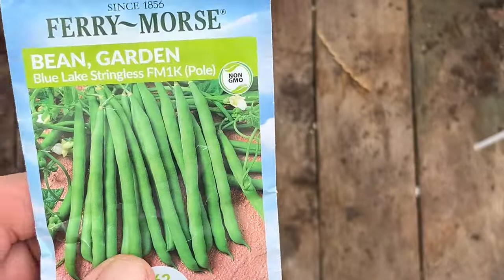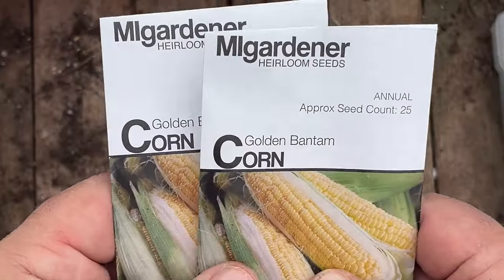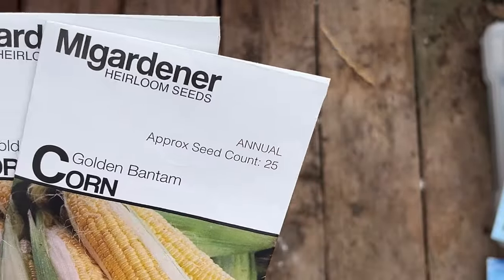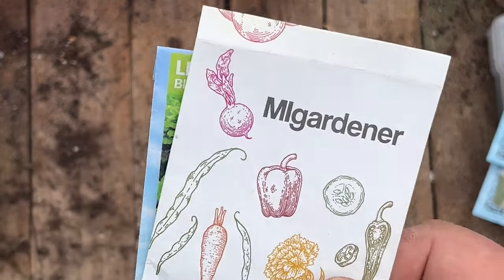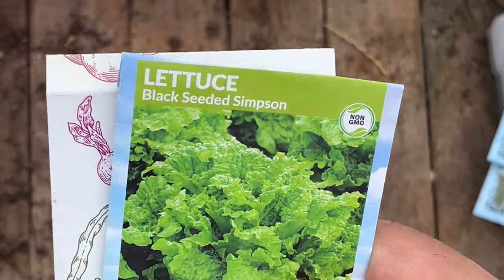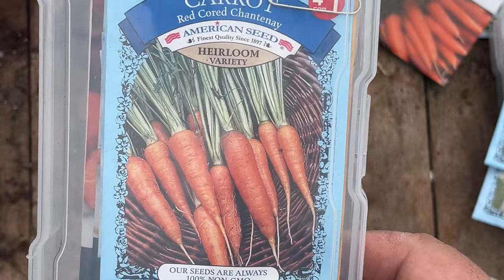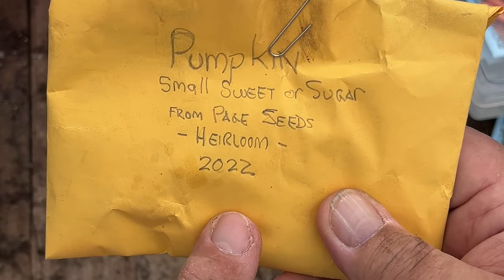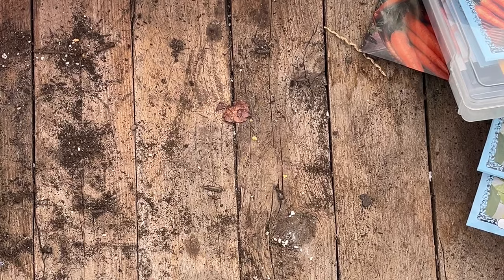7 Seeds I'm Planting in April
It's Week 16 in the garden and in this video I'll show you the seeds I'll be planting this month.

Step by step, week by week, I'll show you the process for growing vegetables -- from preparing your own seed starting mix that's much cheaper than store-bought mix, to sowing the seeds, and then watching their progress over time. You will get a real-time view of what it's like for these vegetables to grow in your garden.

I'm in Zone 7a in northeast New Jersey, but you can do this, too. You'll see just how easy it is to grow supermarket produce in your own backyard!

Grab yourself a coffee mug, t-shirt, sweatshirt, and more and help gardeners everywhere become more self-sufficient by growing a supermarket in their own backyard!